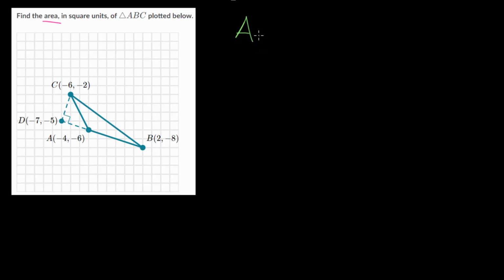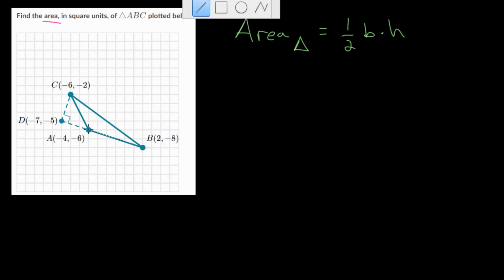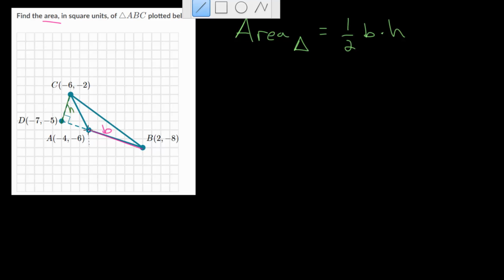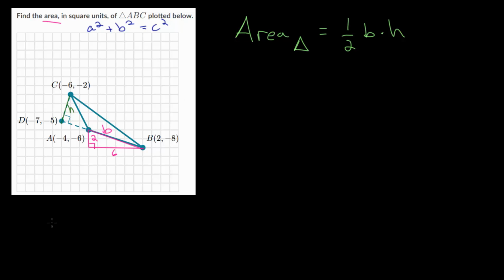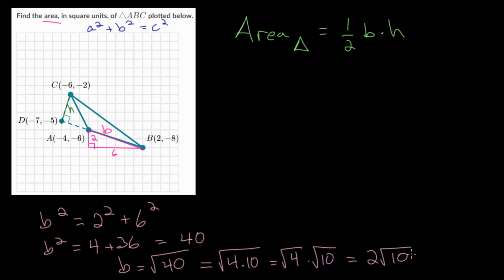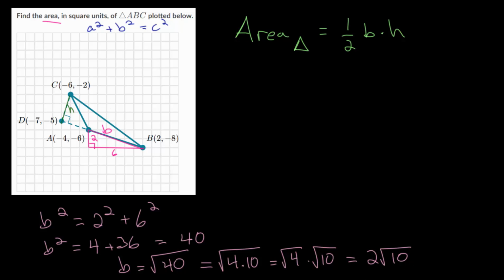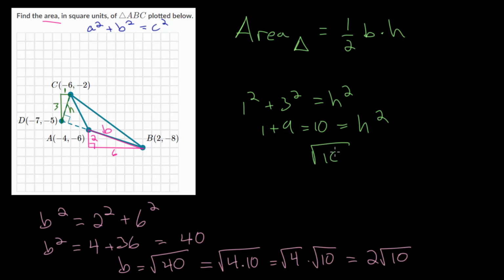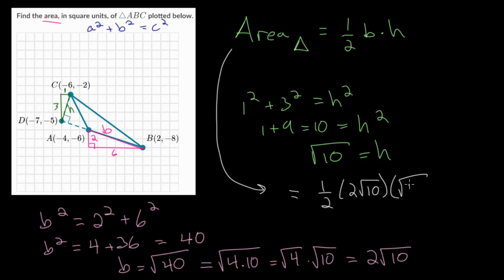Area and Perimeter on the Coordinate Plane: Area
This video introduces the concept of finding area when shapes are graphed on the coordinate plane. The video specifically looks at an example problem finding the area of a triangle.

The general strategy for finding the area of a polygon is to determine how much space the object occupies using various formulas. For triangles, find the product of the base and height and divide by two to find the area. Finding the length of a side on the coordinate plane can be accomplished by either using the distance formula of by drawing a right triangle and using the Pythagorean Theorem.

Khan Academy exercise to practice:
1. Area and Perimeter on the Coordinate Plane

EulersAcademy.org